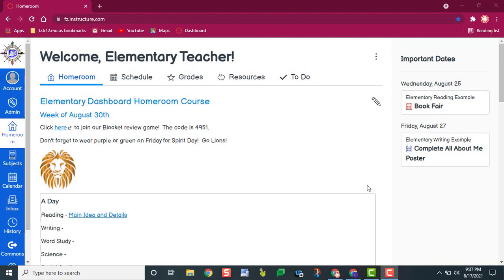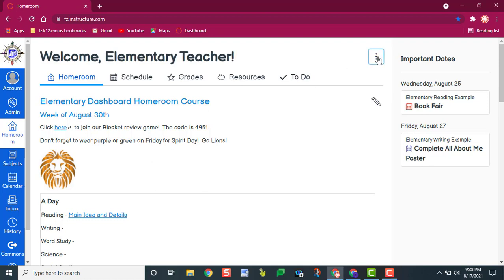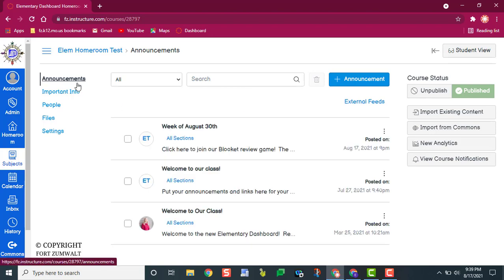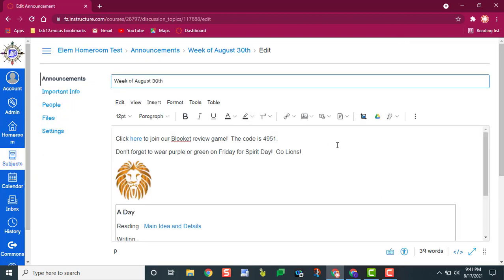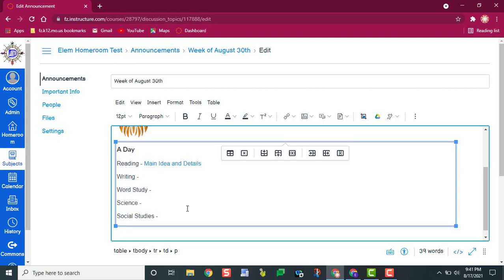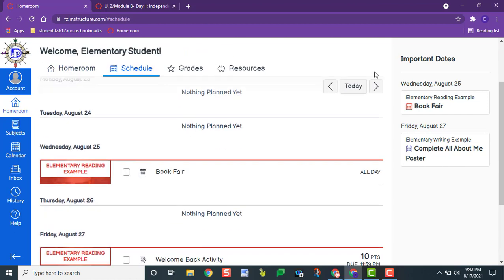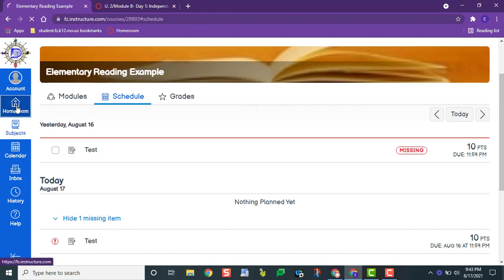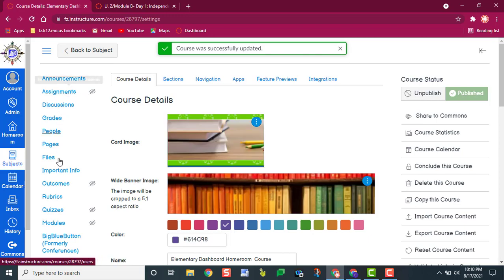FZSD Technology | New Elementary Homeroom Dashboard Tour